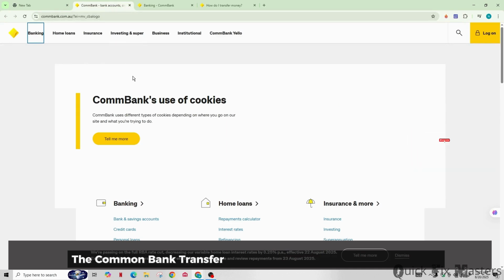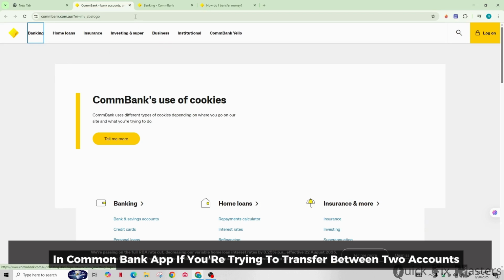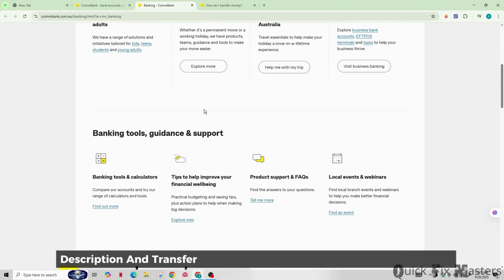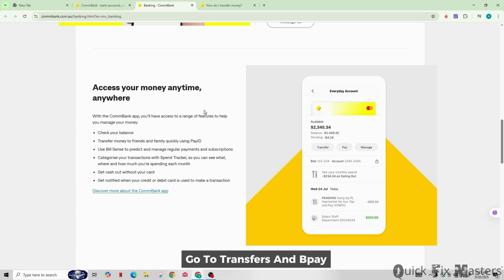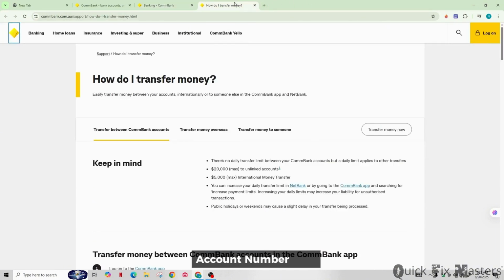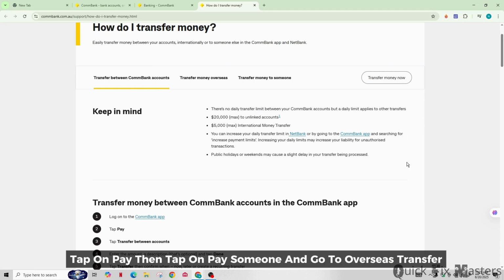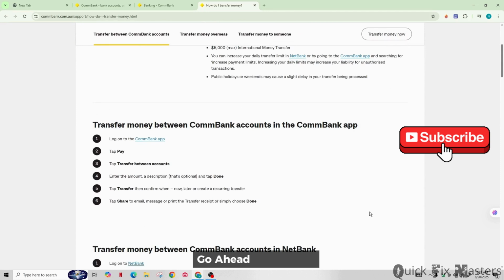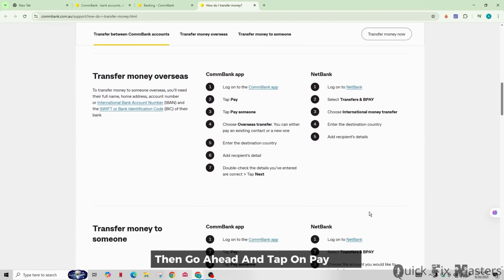How to Send Money from Commonwealth Bank to Another Bank | CommBank Transfer Money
Want to transfer money from your Commonwealth Bank (CommBank) account to another bank in 2025? This step-by-step tutorial shows you how to send money using the CommBank app, internet banking, or via BPAY. Learn how to safely transfer funds, check transfer limits, and ensure your transactions are secure. Perfect for CommBank users who want a fast, easy, and reliable way to move money to other bank accounts in 2025.

Timestamps:
0:00 Introduction
0:10 How to Transfer Money from CommBank to Another Bank